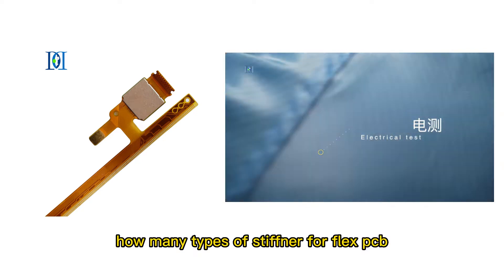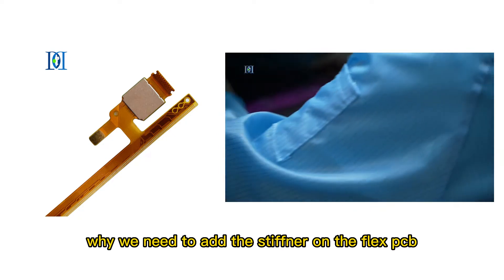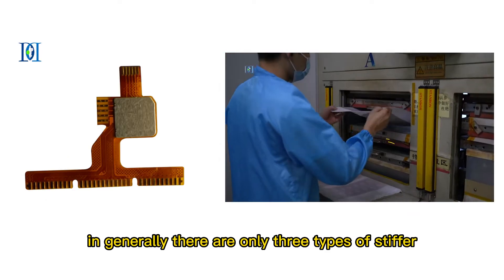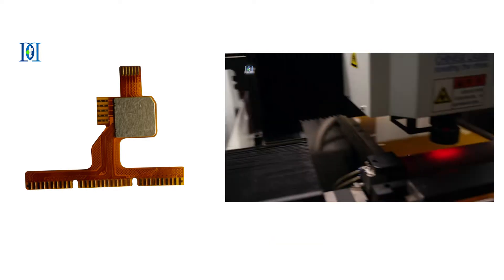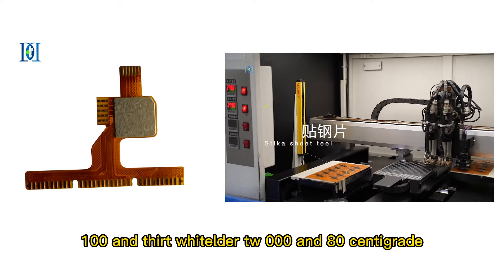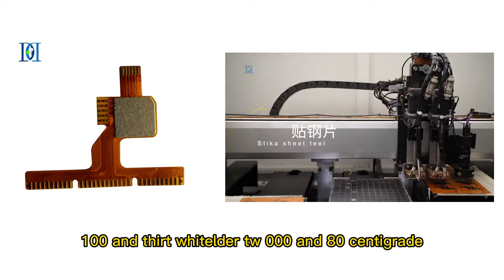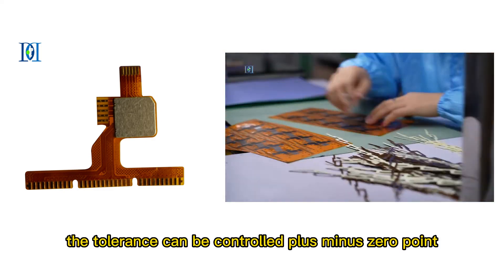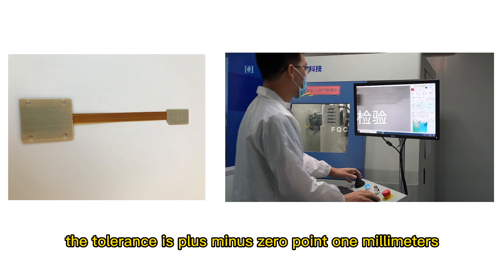flex pcb stiffener introduction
How many types of stiffener for flex pcb?
 Do you know how many types of stiffener will be used for flex pcb?What is the reason why we need to add the stiffener on the flex PCB?
Today let us study flex circuit board different types of stiffener together.
The types of FPC stiffener
In generally, there are only 3 types of stiffener we usually used. Polyimide(PI), FR4, and stainless.
1.Polymide PI stiffener:The tolerance can be controlled +/-0.03mm, high precision and have high temperature resistance（130~280 Centigrade)
2.Stainless Stiffener: Need to do assembly by hand and the process is more complicate, the cost will be a little higher.
3.FR4 stiffener: If the thickness is below 0.1mm, the tolerance can be controlled +/-0.05mm. If the thickness is more than 1.0mm, the tolerance is +/-0.1mm